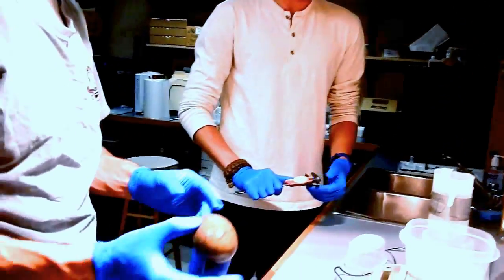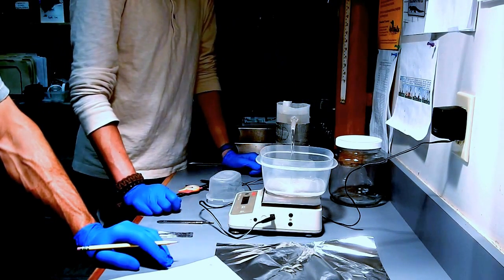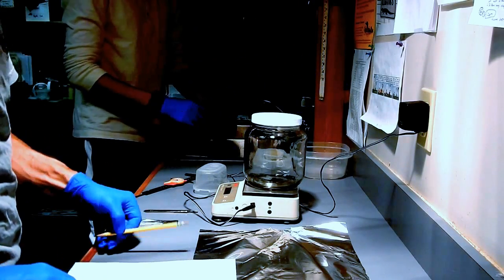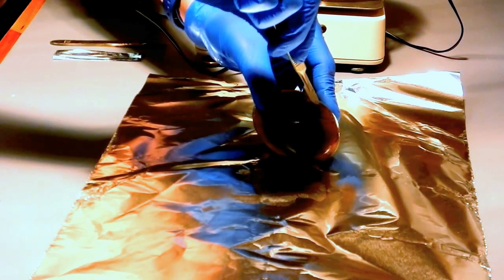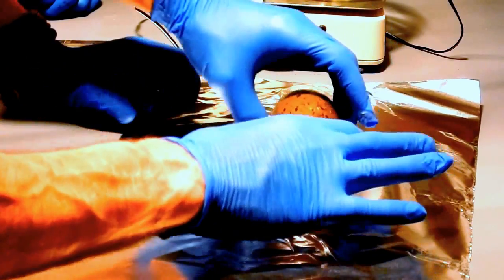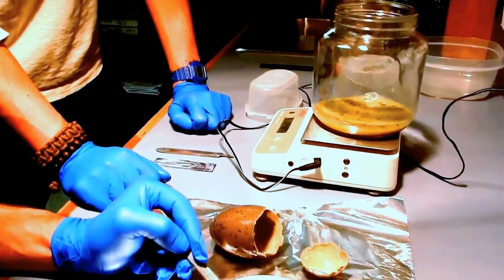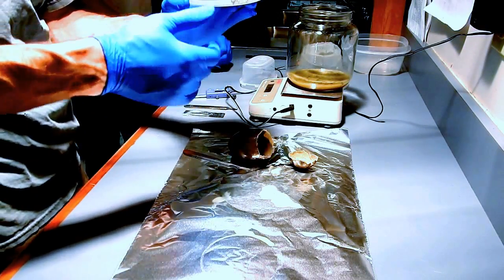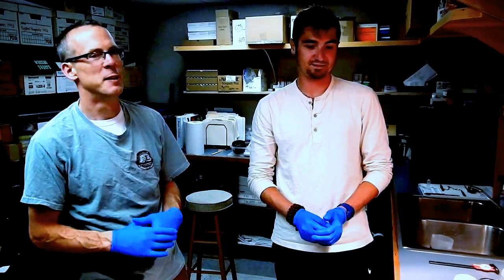Loon Cam 1 Egg Dissection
LPC biologists measure and open the unhatched loon egg from the first loon cam.